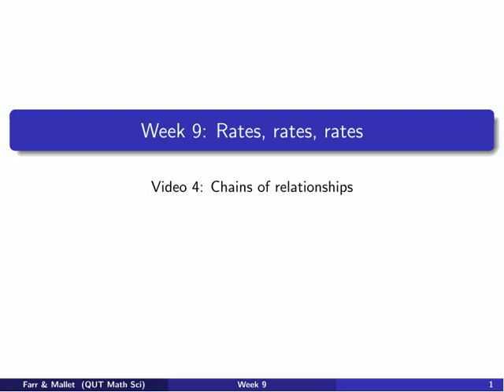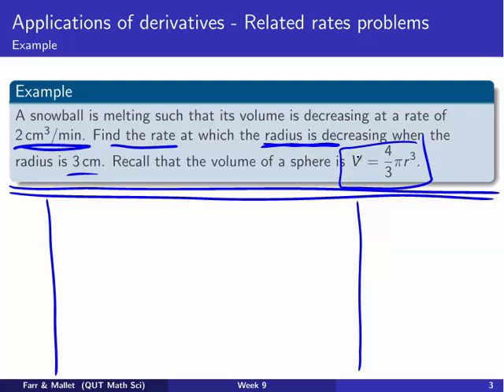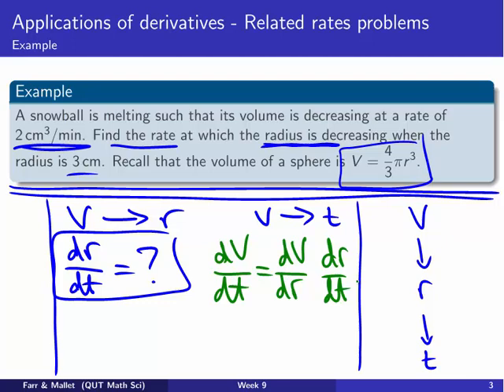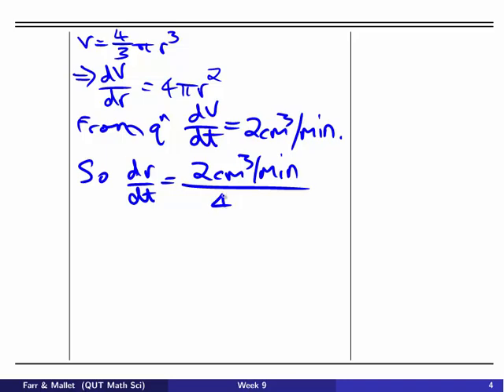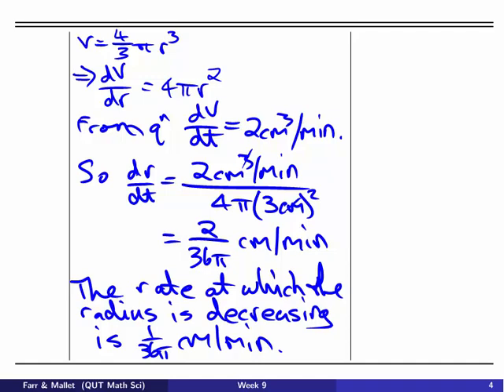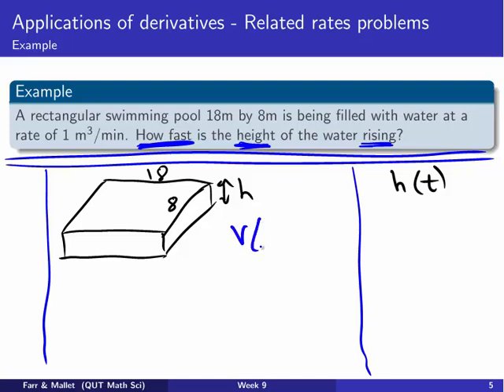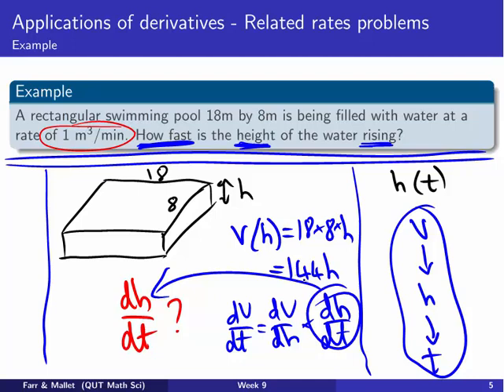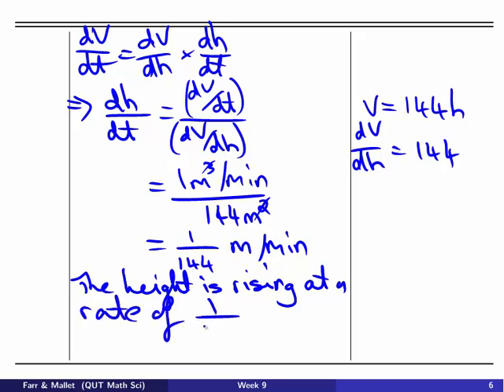Differentiation - Related rates problems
This video looks at related rates problems.